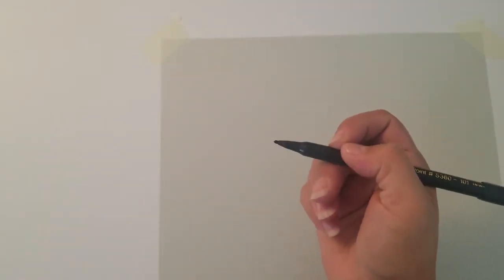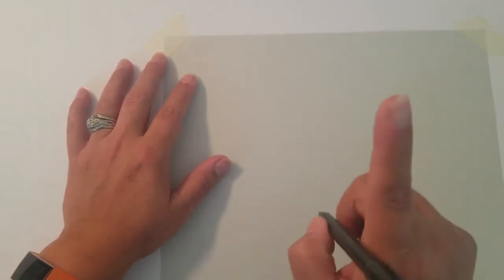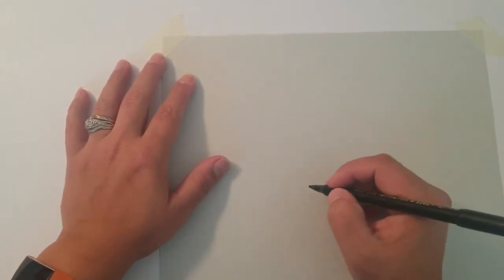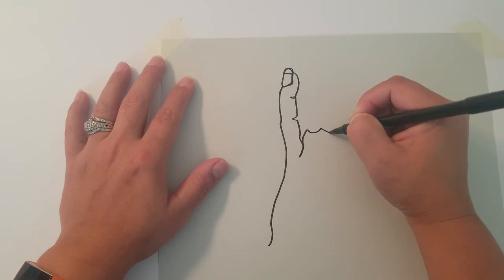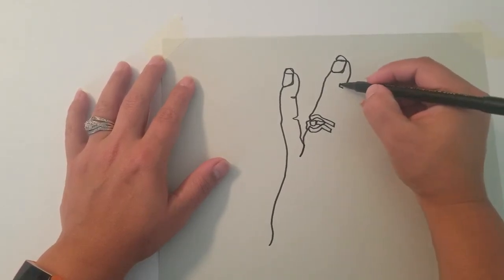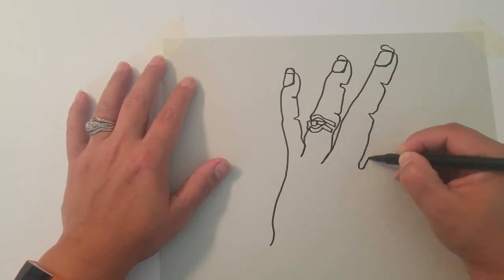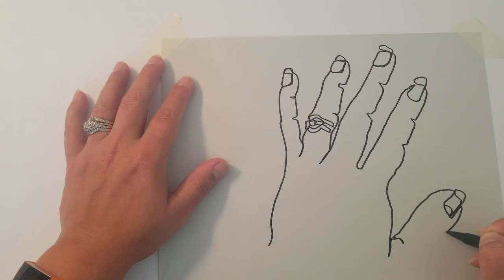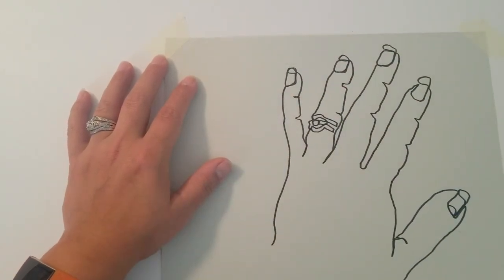Single Line Hand Drawing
This video is for my middle school art one class.
It discusses how to make a single line drawing of your non-dominate hand. It is short and brief. Can be for beginners interested in improving their drawing skills.